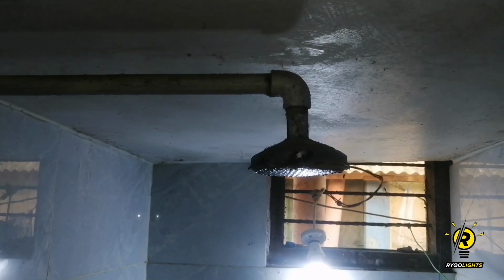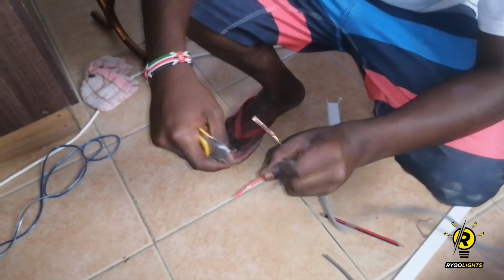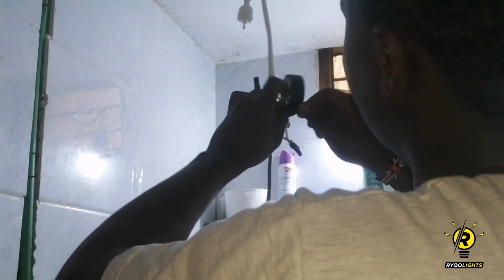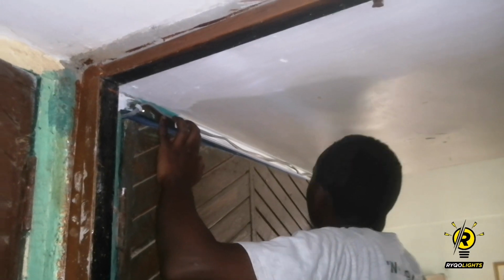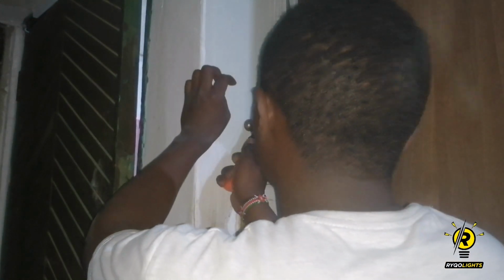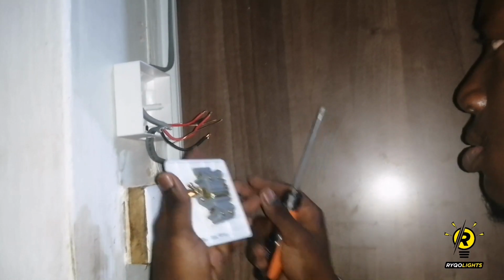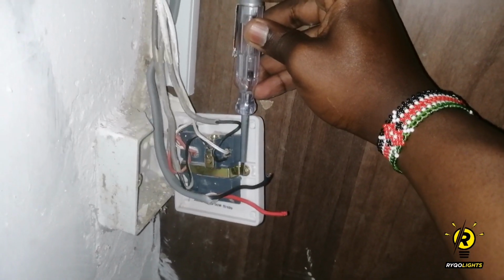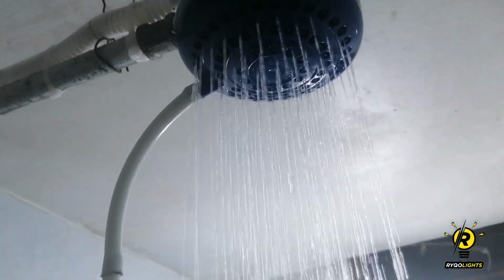HOW TO DIY INSTALL INSTANT SHOWER!!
Hey guys so in this video I'll be showing you guys how I managed to DIY install an instant shower. First of all I'd like to start by giving out a warning that if by any chance you choose to copy what I did, make sure that you have basic electrical knowledge to avoid any electrical mishaps from happening. ELECTRICITY KILLS!! I'm sure some guys will be cringing as they watch since they might be knowing better ways of doing such kind of installations and that's totally understandable .I hope you learn a thing or two and don't forget to subscribe for future videos.